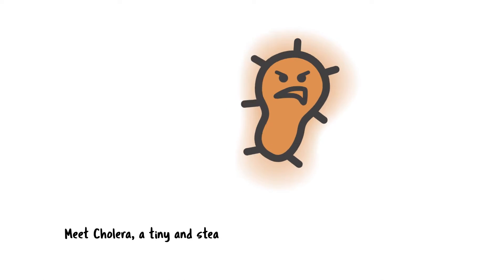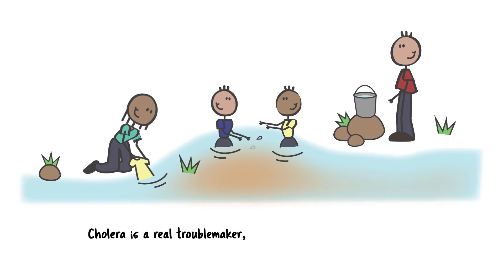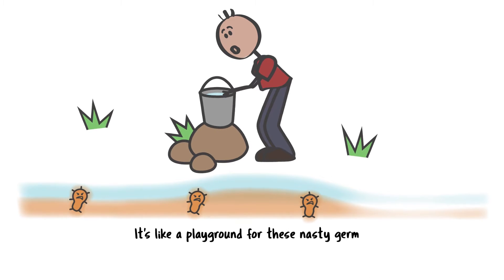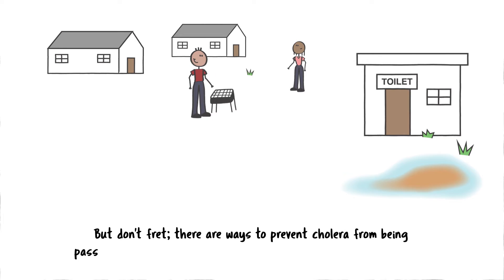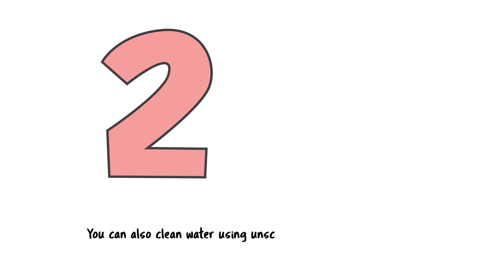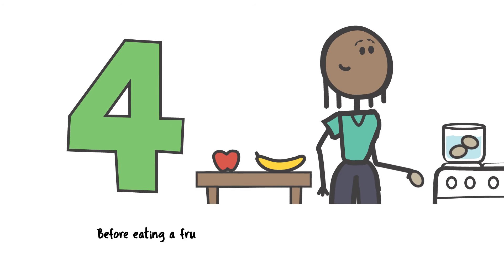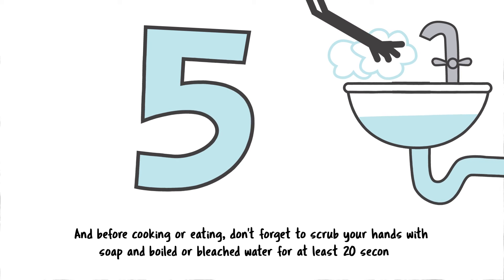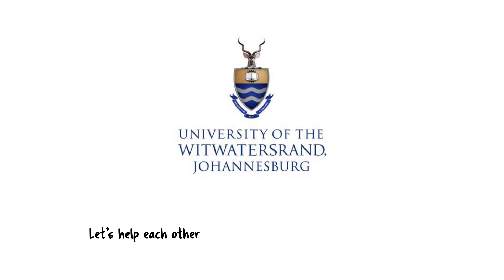Cholera | Make sure the water from your tap is safe to drink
With increasing water interruptions in a number of municipalities in South Africa, the risk of being infected of water-borne diseases is increasing.

While the water in our pipes is safe to drink. There are situations where diseases can creep into the system, making it temporarily unsafe for drinking purposes, says Professor Craig Sheridan, director of Wits:H2O in the School of Geography, Archaeology and Environmental Studies at Wits University.

Realising that, unlike in rural areas, city-dwellers are actually quite uninformed about how to safely treat water, as they have been relying on the provision of clean safe water from municipalities for decades, Sheridan and the Wits H2O team has decided to create a number of videos on how to safely treat water to prevent diseases such as cholera from spreading.